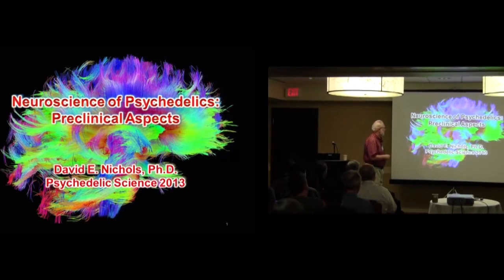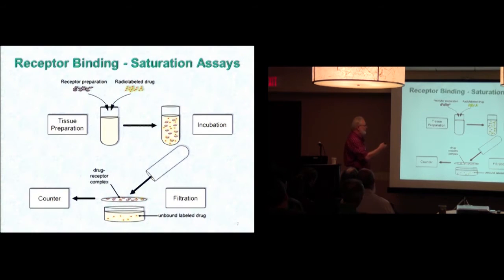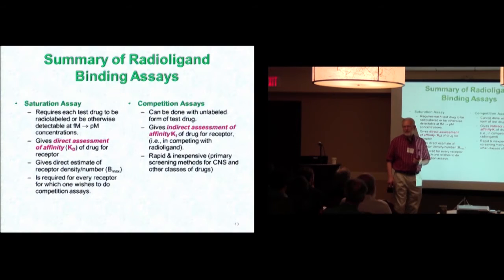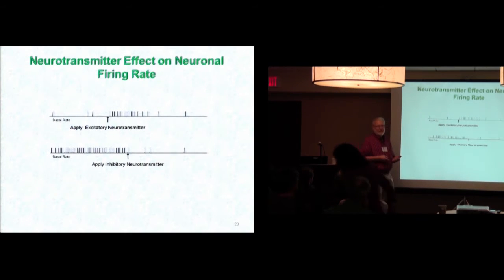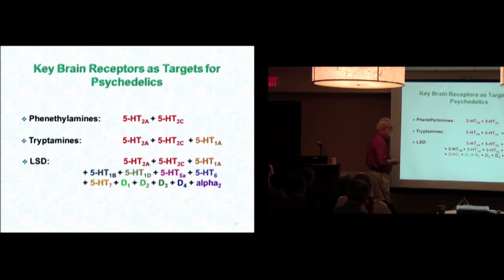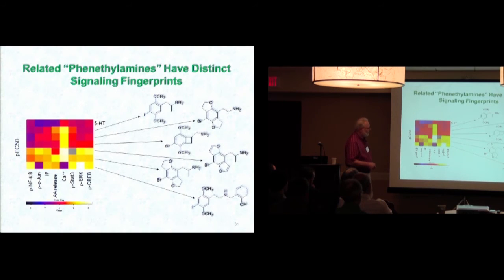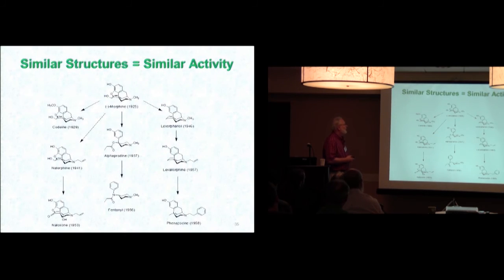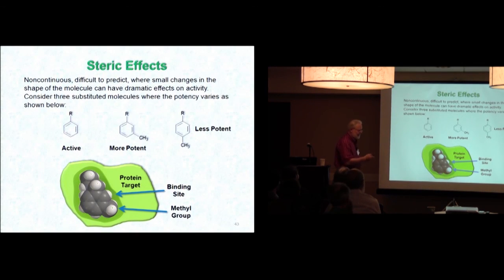Neuroscience of Psychedelics Workshop - Part 1/4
Workshop leaders will present the latest advances in scientific understanding of how psychedelics affect the brain, in terms that are accurate yet accessible. Topics will include: DMT and its role in the brain, new views on the receptor interactions of psychedelic agents, mechanisms of psychedelic-induced visuals, what makes MDMA different from most other psychedelics, and up-to-date information on the potential harms and benefits of these fascinating compounds.

Until his retirement in June 2012, David E. Nichols, PhD, was the Robert C. and Charlotte P. Anderson Distinguished Chair in Pharmacology, and a Distinguished Professor of Medicinal Chemistry and Molecular Pharmacology at Purdue University. He also was an Adjunct Professor of Pharmacology and Toxicology at the Indiana University School of Medicine. He currently is an Adjunct Professor of Medicinal Chemistry at the University of North Carolina, Chapel Hill.

Dave Nichols received his PhD from the University of Iowa in 1973, followed by a postdoctoral stint in Pharmacology. From his time as a graduate student, Nichols focused his research on the relationship between molecular structure and the action of substances that modify behavior. His research took him to Purdue University in 1974, where he remained until his retirement this year.

His research was funded by government agencies for more than three decades. Internationally recognized for his research on centrally active drugs, he is one of the world's foremost authorities on psychedelic agents, and founded the nonprofit Heffter Research Institute in 1993. He also was a pioneer in the study of the medicinal chemistry of dopamine D1 receptor agonists, and in 1991 he and his colleagues first showed that dopamine D1 agonists had remarkable efficacy in a primate model of Parkinson's disease. He consults for the pharmaceutical industry and has served on numerous committees and government review groups.